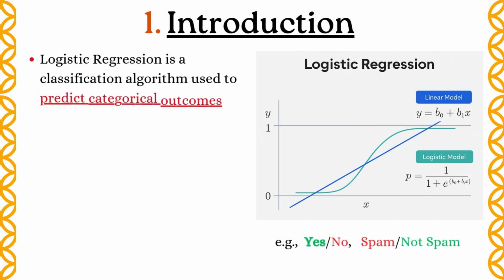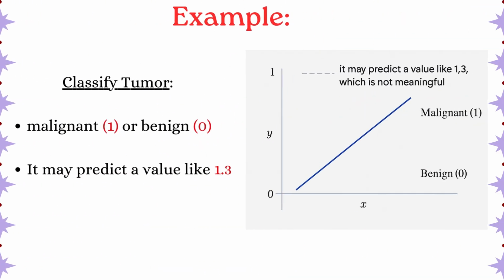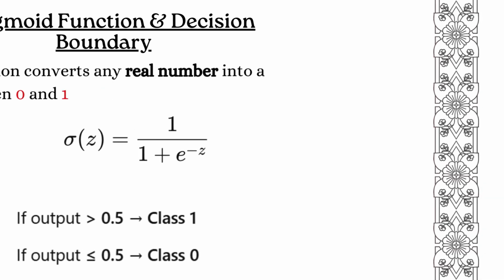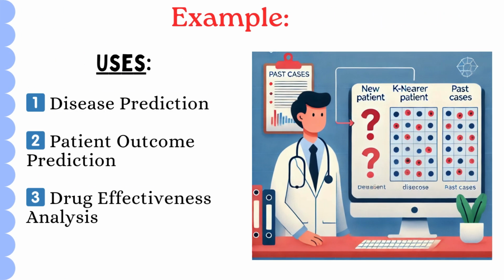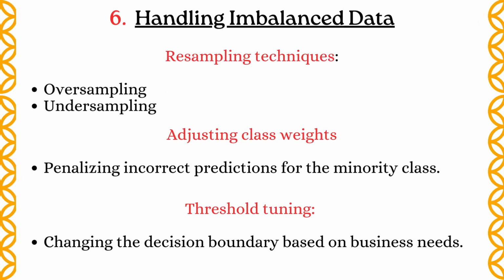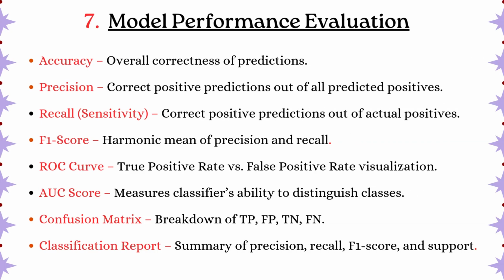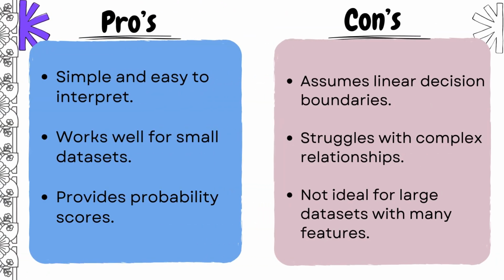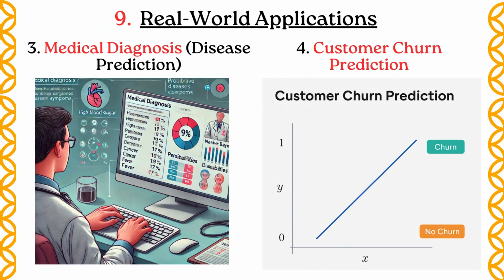🚨 Logistic Regression FULL Breakdown! 🧠 | Must-Know ML Algorithm for Beginners! 🔥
Hey everyone! 🚀 Welcome back to SyntaxGrid, your go-to channel for Machine Learning & Data Science! In this video, we’re diving deep into Logistic Regression – one of the most fundamental and widely used classification algorithms in ML.

🔍 What You’ll Learn:
✅ Why NOT use Linear Regression for Classification?
✅ Sigmoid Function & Decision Boundary Explained
✅ Cost Function & Optimization (Log Loss, Gradient Descent)
✅ Multi-Class Logistic Regression (Softmax)
✅ Performance Metrics (Accuracy, Precision, Recall, F1-Score)
✅ Handling Imbalanced Data (SMOTE, Class Weights)
✅ Real-World Applications of Logistic Regression